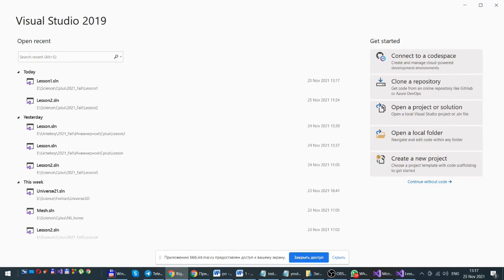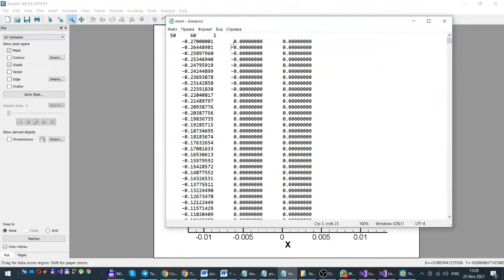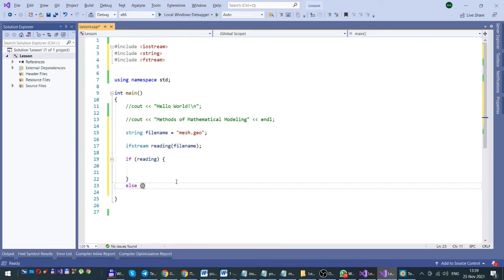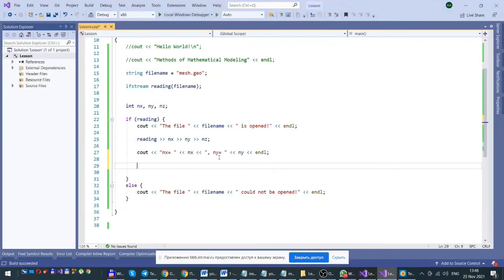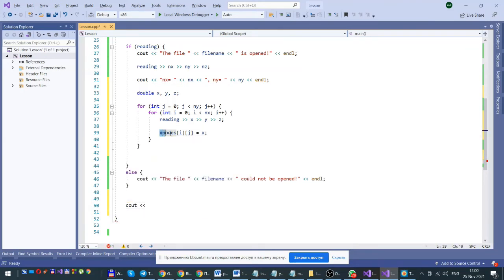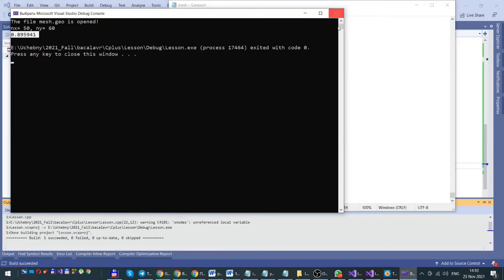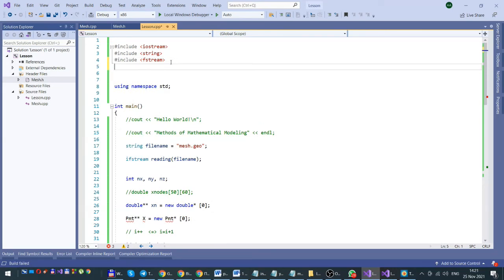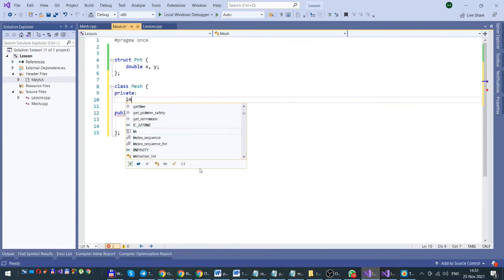C ++ for CFD. Reading and processing structured mesh. Lesson 1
A series of lessons devoted to the creation of a program for solving a system of equations describing the flow of a viscous compressible gas.
The system includes Continuity Equation, Momentum Equation and Energy Equation, which are solved as Fully Coupled